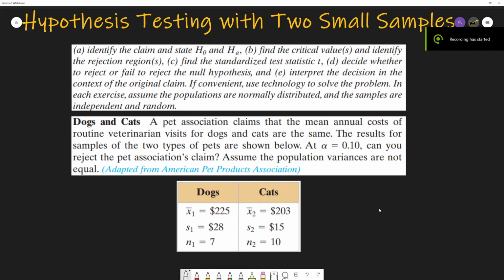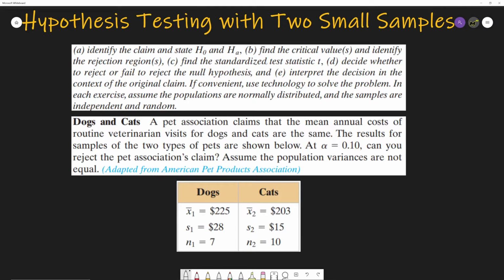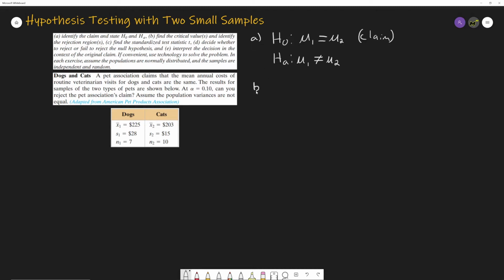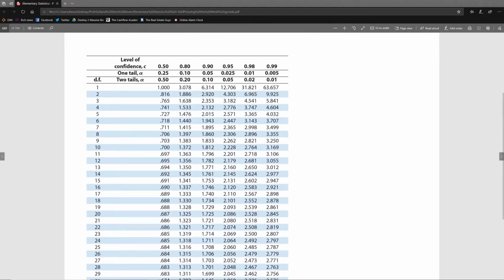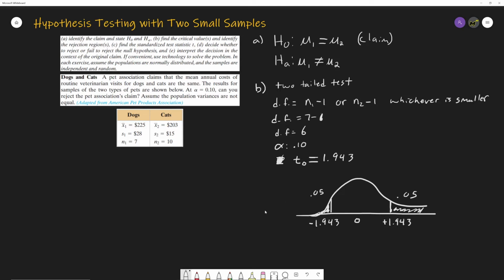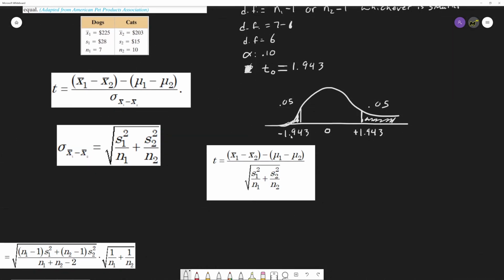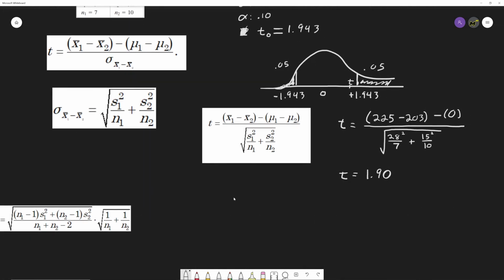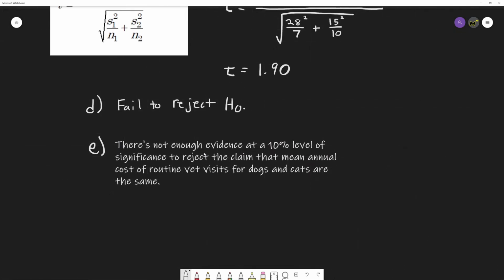Hypothesis Testing with Two Small Samples